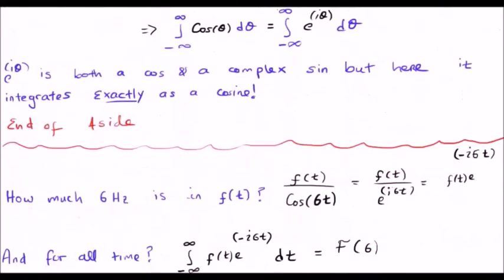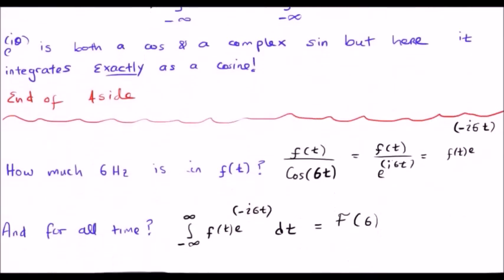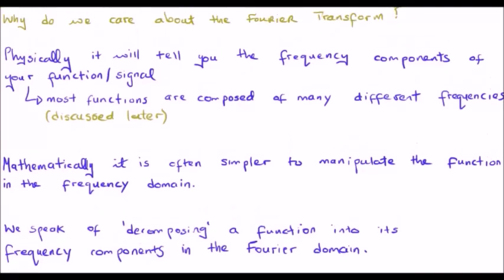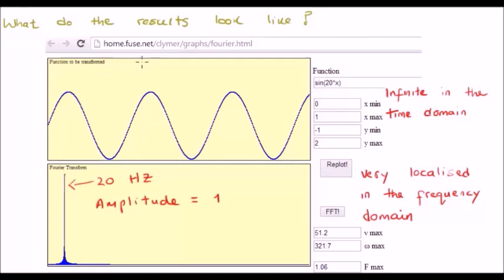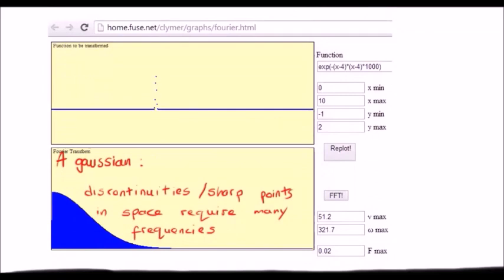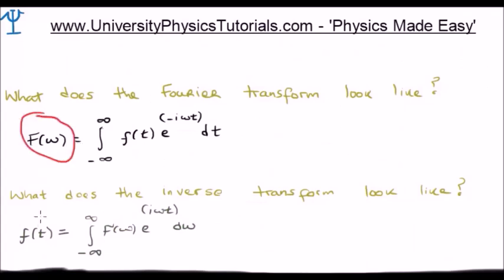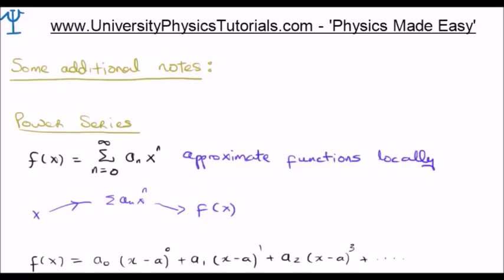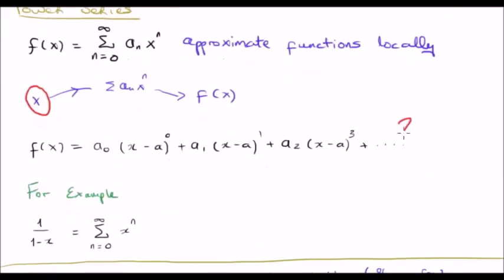Fourier Transform Discussion 3/6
Illustrative example of where the Fourier Transform comes from.

Frequency components of a signal or function.

Why we use the Fourier Transform to solve problems.

Examples of Fourier Transform outputs.

Fourier/Frequency domain. Fourier Transform pairs.

Recap of using power series to represent functions (Taylor and MacLauren)